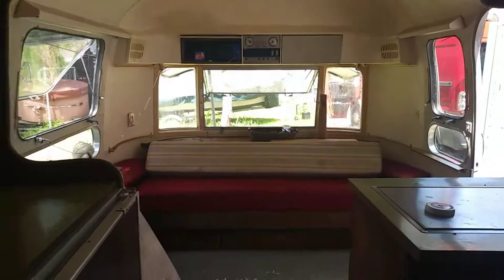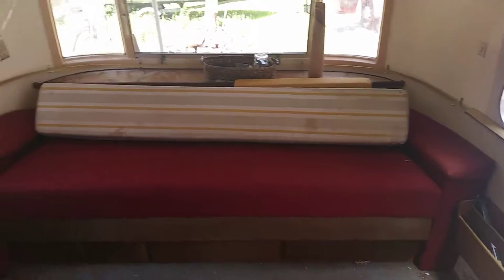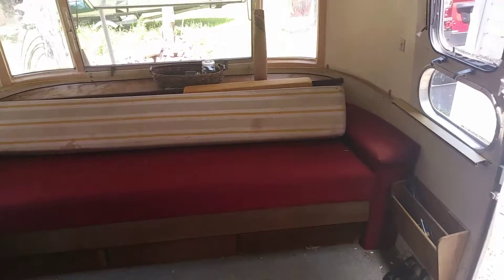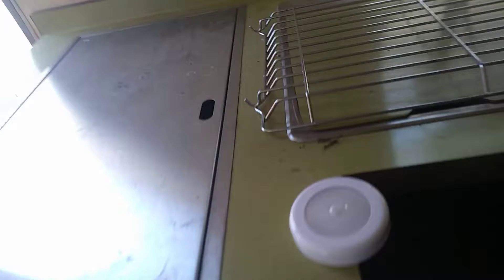July 21, 2017